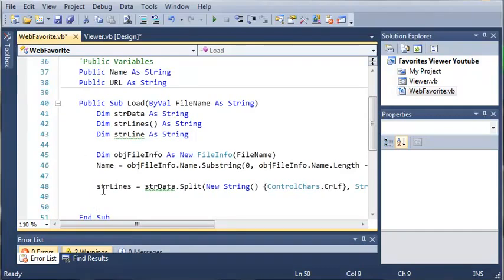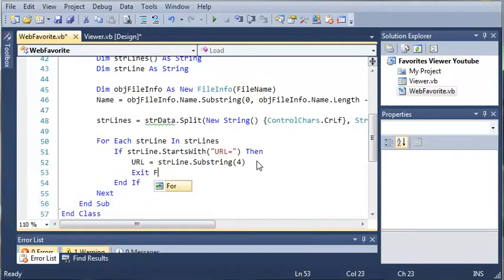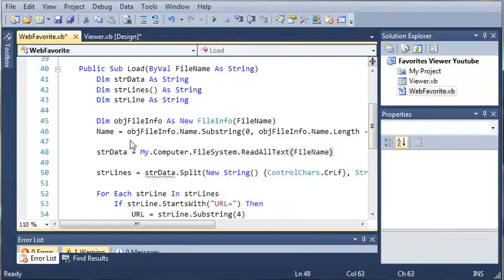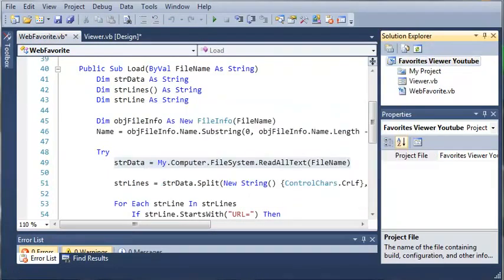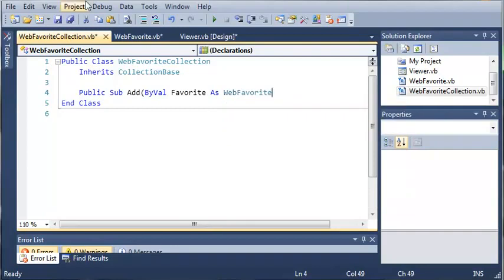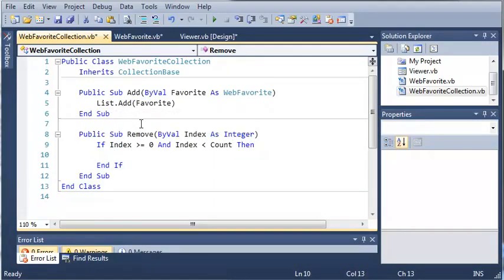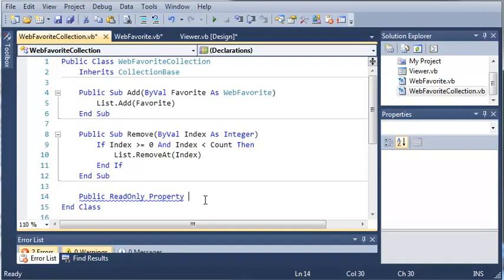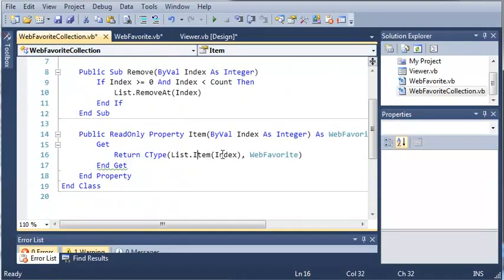Visual Basic Tutorial 190 Favorites Part 3 Creating The WebFavoriteCollection YouTube